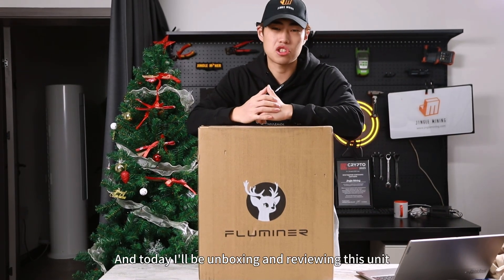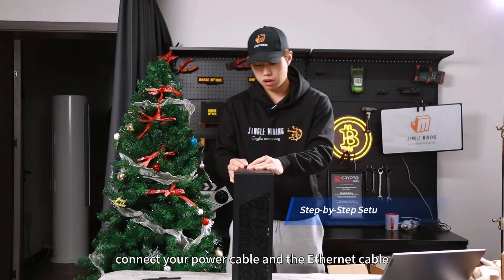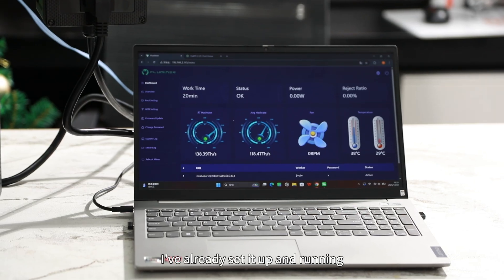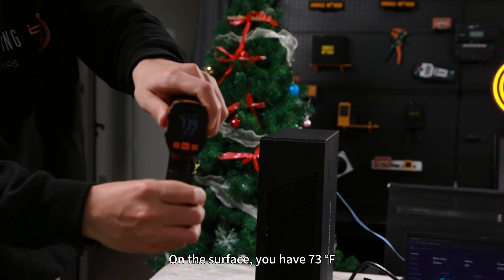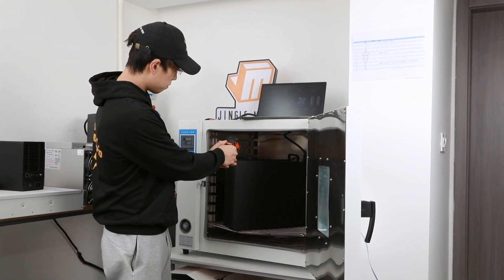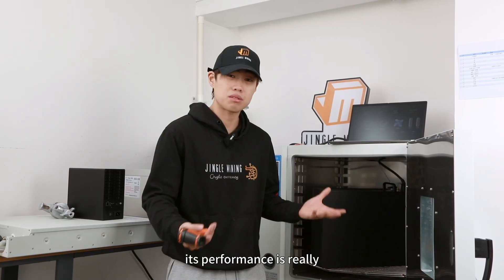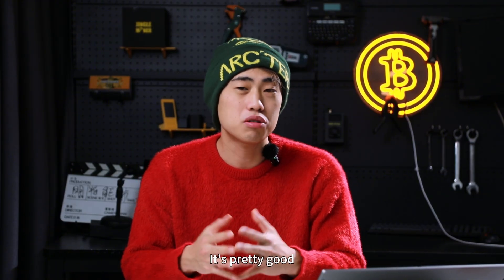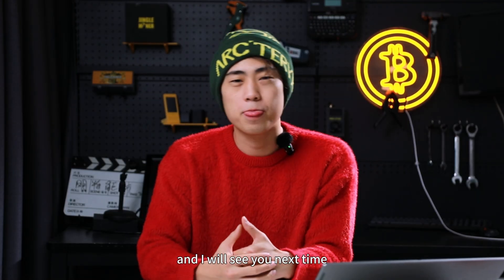FluMiner T3 Review: The BEST Bitcoin Miner for Home Mining? (Insane Heat Test vs Avalon Q)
In this video, we unbox, set up, and thoroughly test the FluMiner T3 Bitcoin miner. Is it suitable for home mining? We check its real-world hash rate, power consumption, noise levels, and put it through an extreme heat dissipation test. We also compare it to the popular Avalon Q and calculate exactly how much Bitcoin and profit you can expect to make per day.

⏱ Timestamps:
00:00 – Intro & Miner Specs
00:50 – Unboxing & Physical Overview
01:55 – Step-by-Step Setup Tutorial
02:50 – Accessing the Miner's Backend
03:20 – Configuring Mining Pools
04:00 – Setting Up Wi-Fi
04:20 – Real-Time Dashboard & Performance
04:45 – Noise Level Test (dB Measurement)
05:50 – Surface & Exhaust Temperature Check
06:40 – EXTREME Heat Dissipation Test (Does it overheat at 90°C/200°F?)
09:00 – 24-Hour Mining Results & Profitability Calculation
10:10 – Daily Bitcoin Earned & Electricity Cost Analysis
11:40 – FluMiner T3 vs Avalon Q – Detailed Comparison
12:40 – Final Verdict: Is It Worth It?

Key Takeaways:
• Average Hash Rate: ~119 TH/s (Above advertised 115 TH/s)
• Power Draw: ~1,740W
• Noise Level: ~59 dB (Measured from 1 meter)
• Extreme Cooling: Ran stable in ambient temperatures up to 90°C (194°F) without throttling!
• Daily Earnings: ~0.00005 BTC ($4.33 at the time of recording)
• Daily Electricity Cost: ~$3.26 (at $0.08/kWh)
• Conclusion: A highly efficient and robust miner, but consider its noise for home placement.

What do you think of the FluMiner T3? Would you choose it over the Avalon Q?